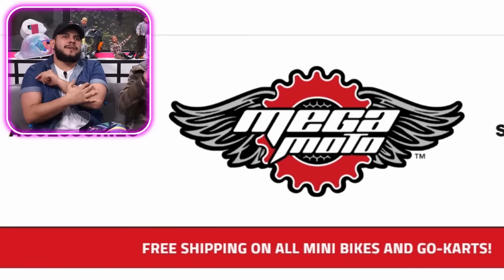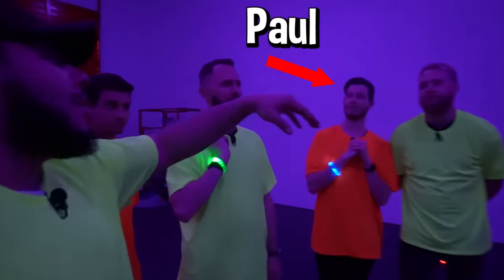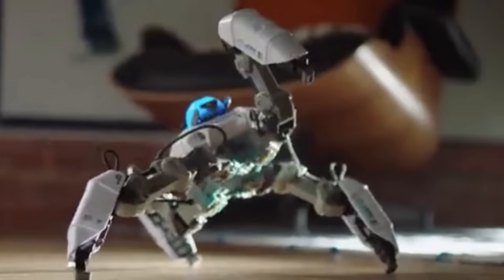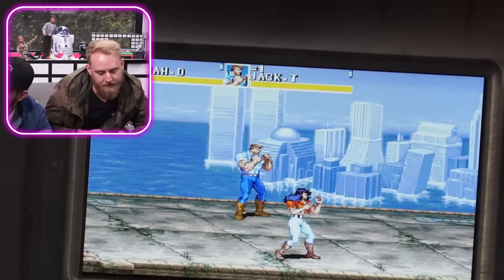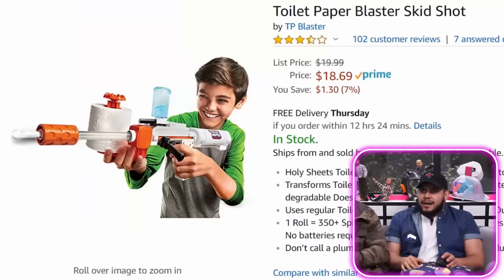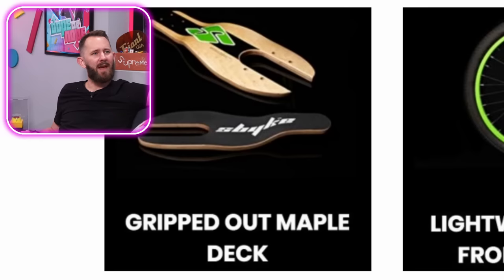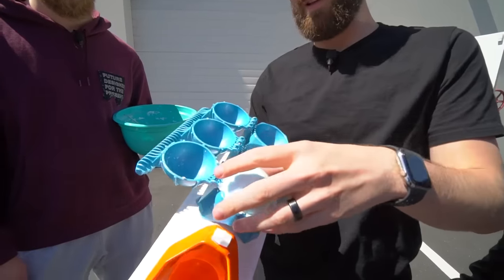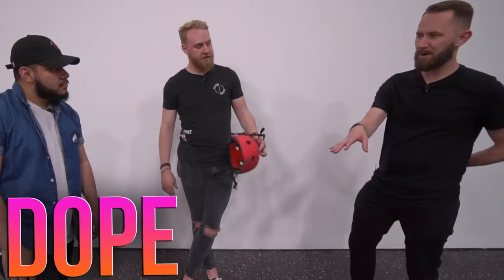10 Amazing Kid Toys Adults Use for Themselves!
There's some AWESOME toys out there meant for kids that even as adults... we wouldn't mind having for ourselves because they're so much fun 😂
Join us on DOPE or NOPE as we unbox some of the COOLEST toys on the internet that we think even adults would enjoy using! And since we're all adults on this channel (some more than others...😉) we'll let you know if WE would want to keep these, even though they're meant to be used by kids!